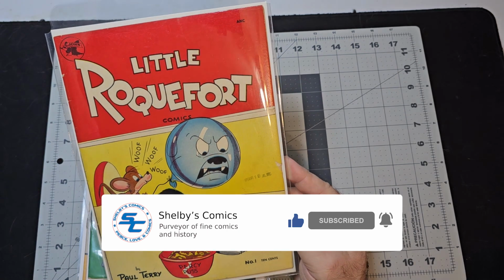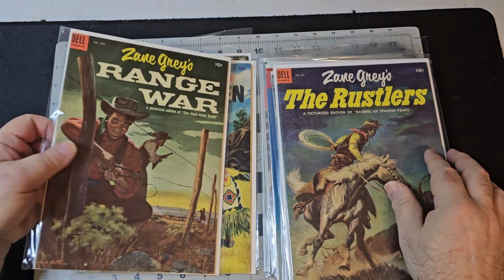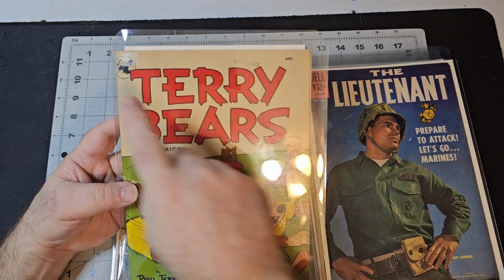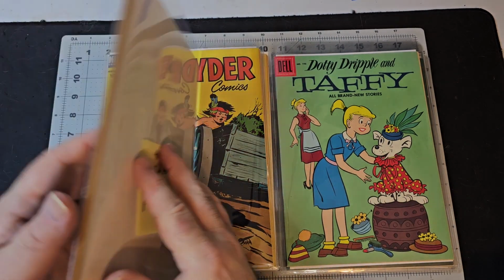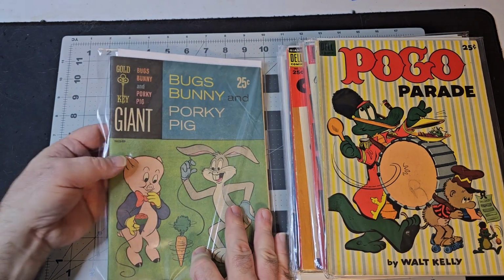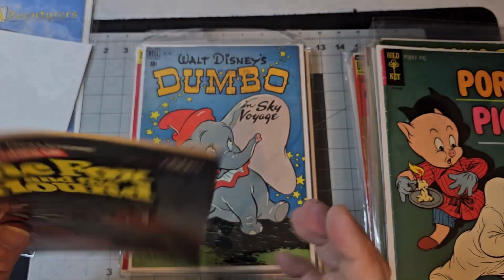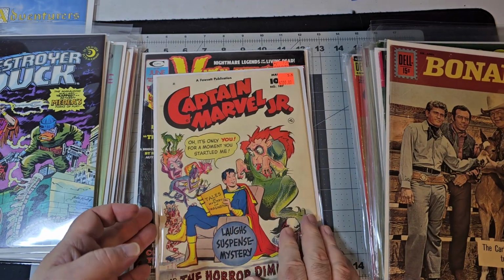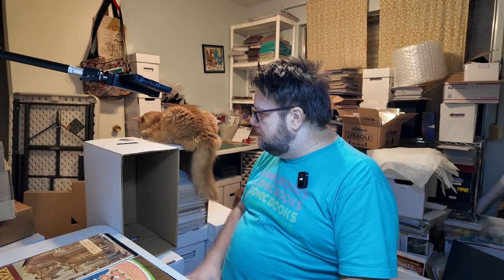What's in the BOX? | Bunch more Dell Comics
You can support further by visiting my ebay store. Always willing to make deals: